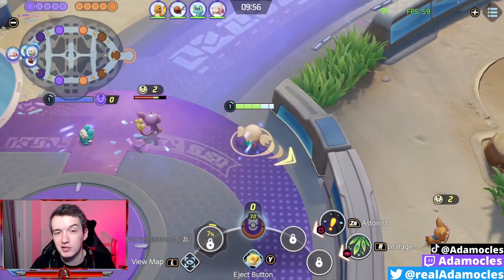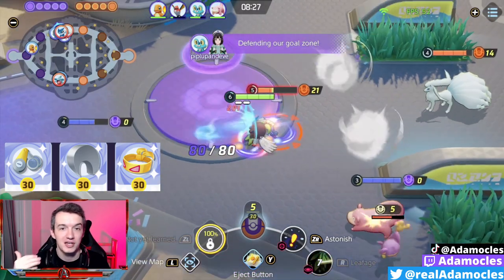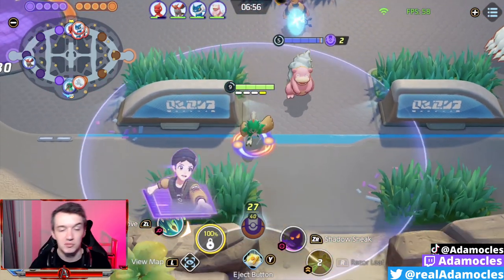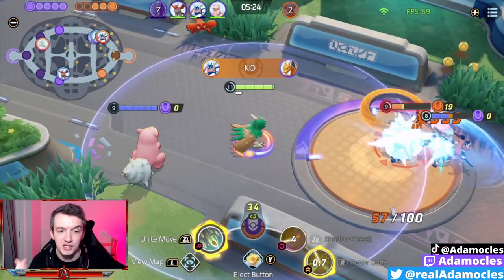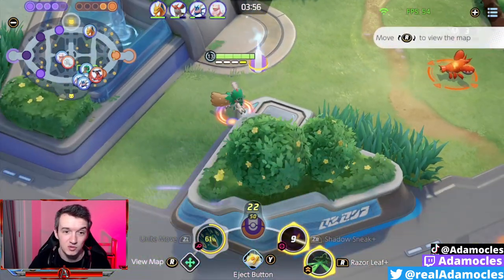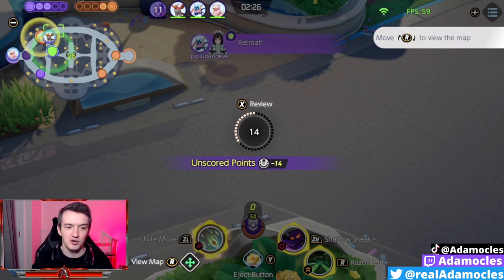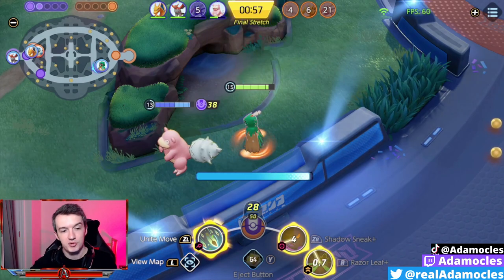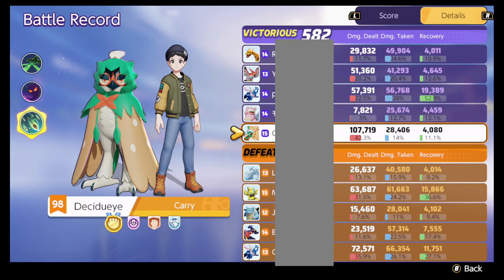INSANE Decidueye HYPERCARRY Build! - Pokemon UNITE Decidueye guide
In this video I'll be breaking down my Pokemon UNITE Decidueye Hypercarry Build! This Decidueye build will be focusing on dealing a much damage as possible from range using Razorleaf! It will allow you destroy entire enemy teams with basic attacks lategame!
This is definitely one of the best pokemon unite builds and is a totally overpowered decidueye build! This decidueye build is insane!
I hope you enjoy this OP Decidueye build for Pokemon UNITE as I think it's one of the best Decidueye build! I'll be breaking down the best decidueye moves and the best decidueye items in Pokemon UNITE so please enjoy this insane decidueye hypercarry build!